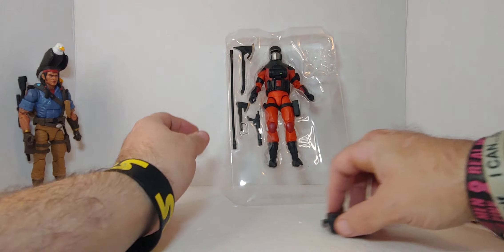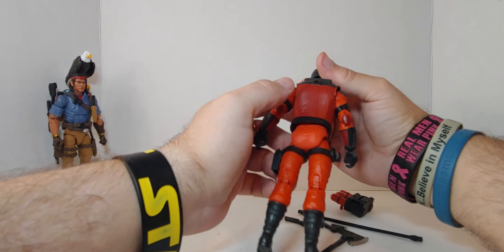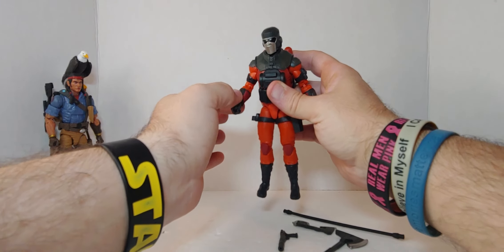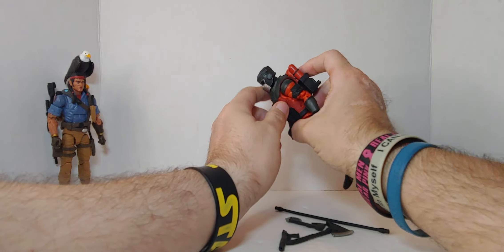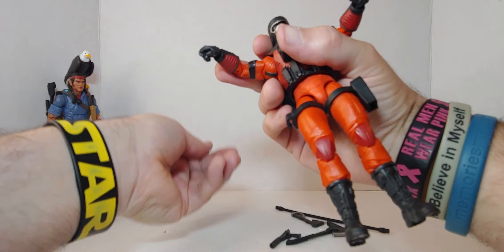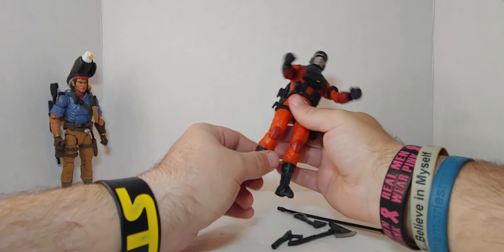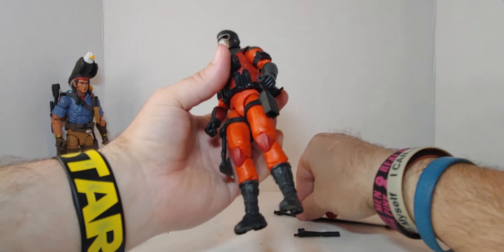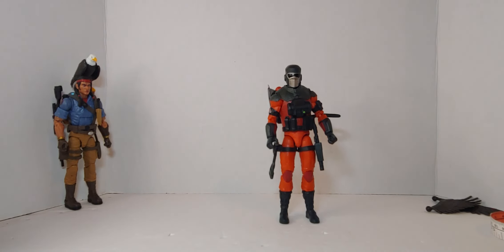G I Joe Classified Series Special Missions Cobra Island Gabriel “Barbecue” Kelly Exclusive pt 2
This Special Missions: Cobra Gabriel “Barbecue” Kelly figure comes ready for action, with multiple points of articulation for high poseability and 5 character-inspired accessories including 2 fire axes and an extinguisher. And with custom artwork by John Giang, the G.I. Joe Classified Series Barbecue package will make a mark on shelves.